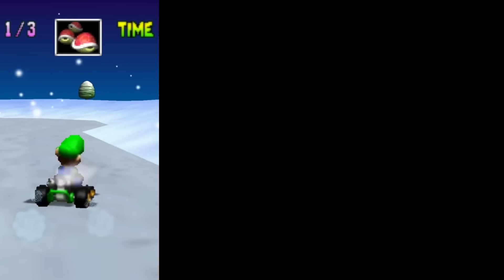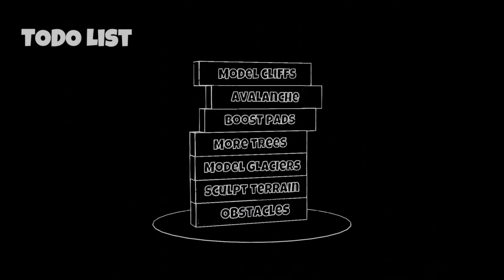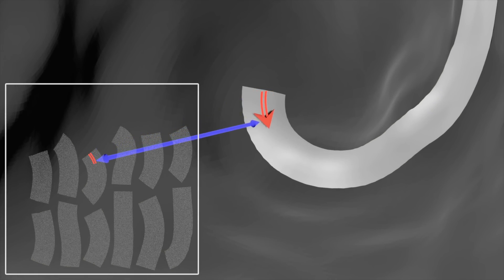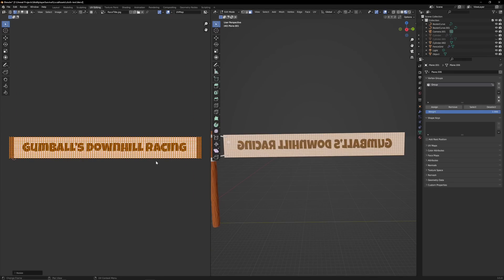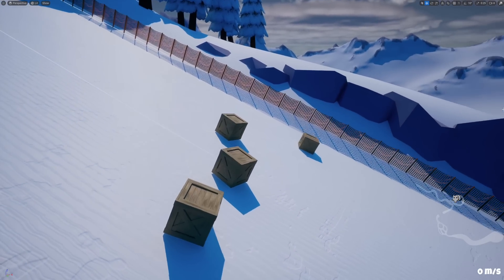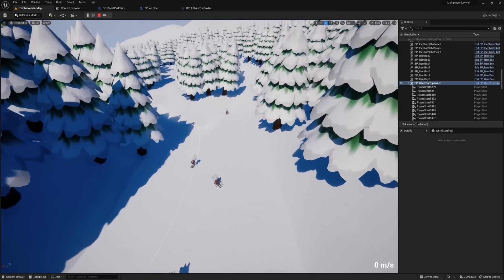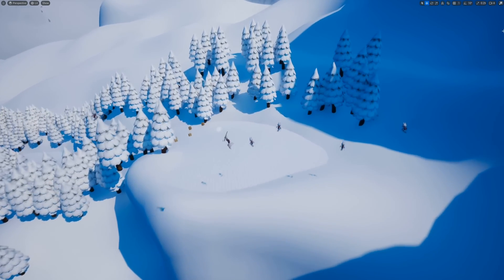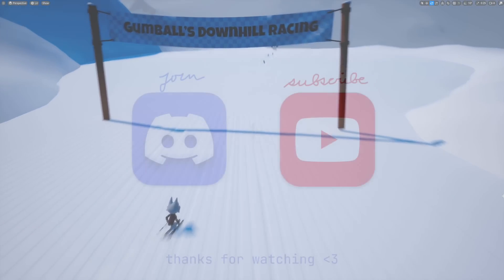This new level BROKE my game (And it was worth it)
Devlog 5 - This time around we’ll be building our first massive level and adding new environmental features.

CHAPTERS:
0:00 Intro
0:35 Problems with the old map?
1:14 The idea
2:00 Sculpting & modeling the map in Blender
2:53 Why the ski trail system broke
3:45 Modeling landscape features
5:11 Props, props and more props
6:00 The item distribution mechanic
7:34 Addressing an old comment
8:39 Building the forest
9:28 Building the ice cave
10:18 The big jump
11:15 The avalanche
12:43 Outro